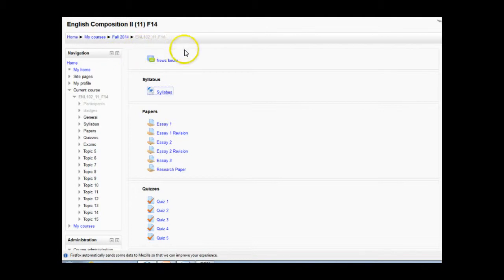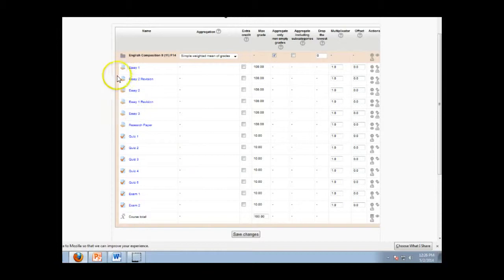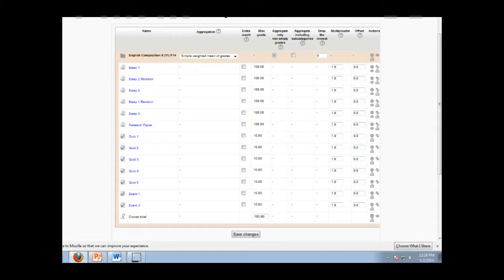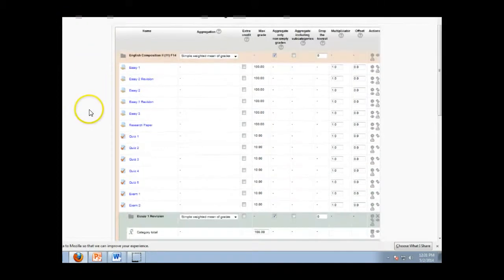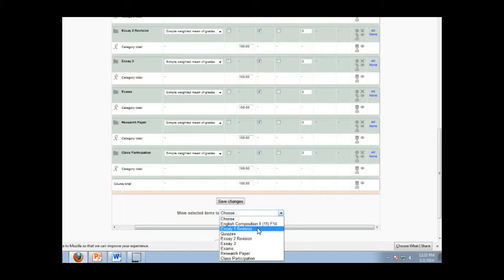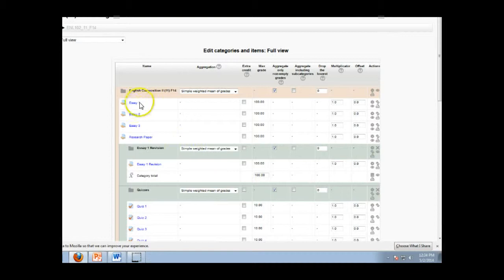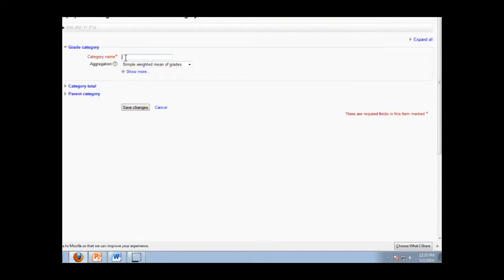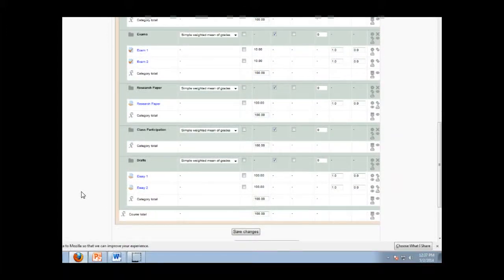CREATE CATEGORIES BY PATRICIA ALLEN